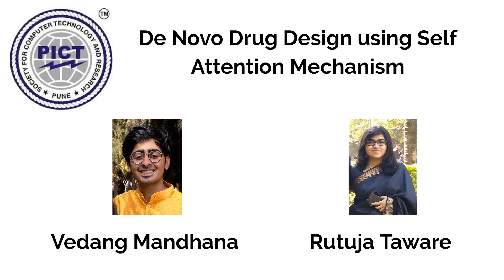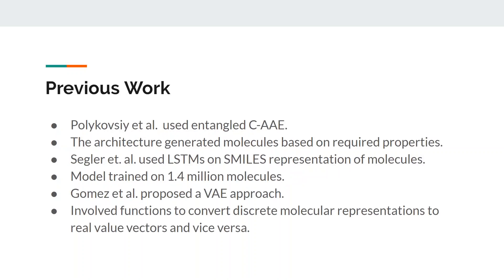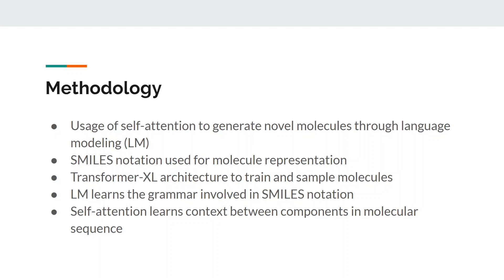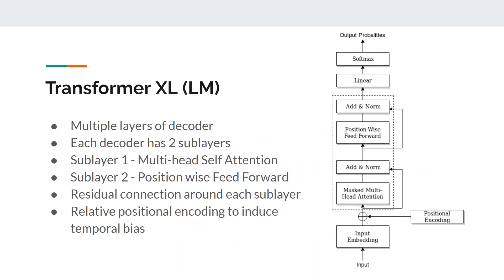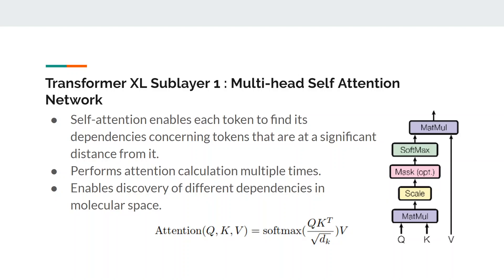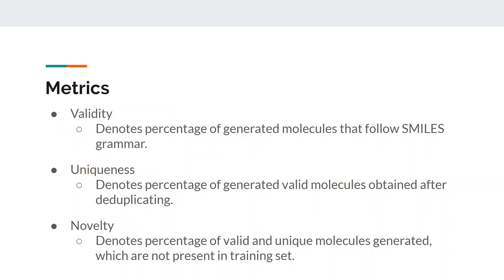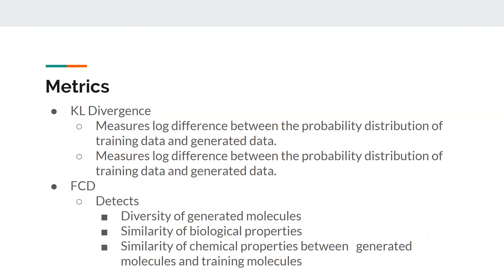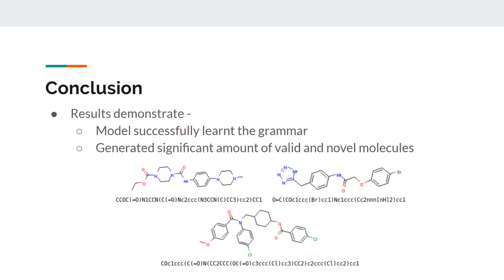De Novo Drug Design Using Self-Attention Mechanism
Presentation for the full paper De Novo Drug Design Using Self-Attention Mechanism accepted at the 35th ACM/SIGAPP Symposium on Applied Computing (SAC 2020).

Paper Authors:
Vedang Mandhana, Pune Institute of Computer Technology, Pune
Rutuja Taware, Pune Institute of Computer Technology, Pune